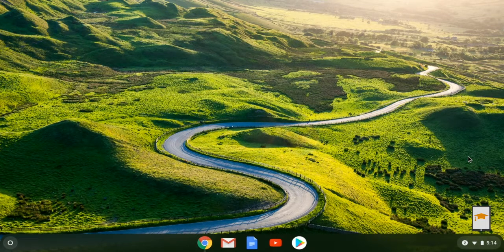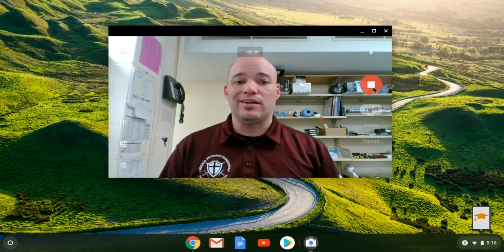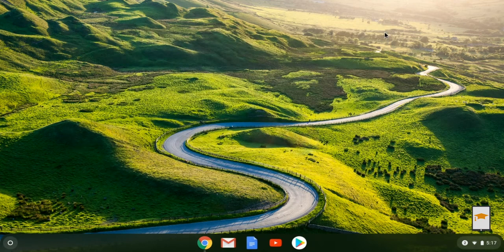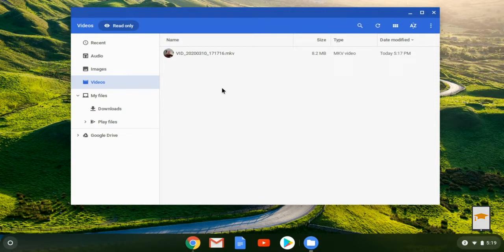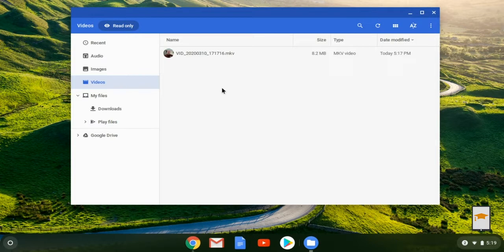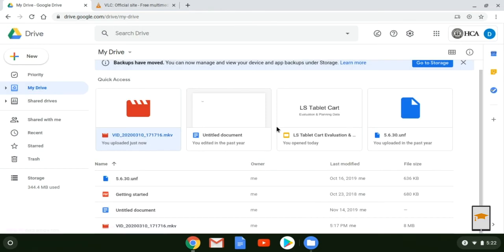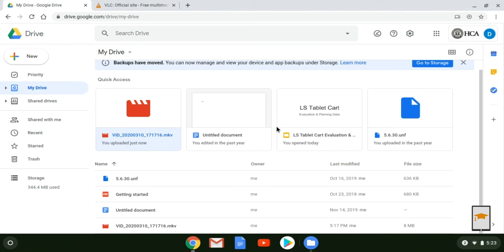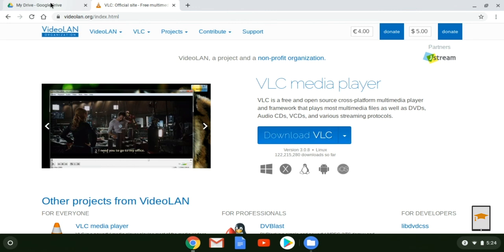Record videos with Chromebook; share via Google Drive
Learn how to use the camera app on your Chromebook to record a video.  Then, learn how to find and move the video to your Google Drive.